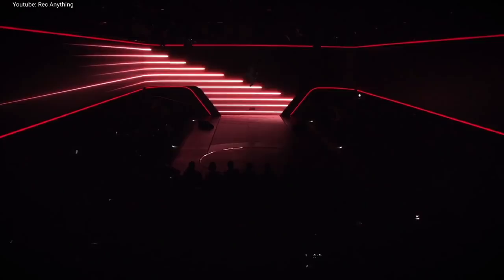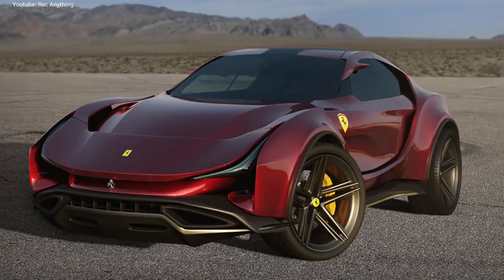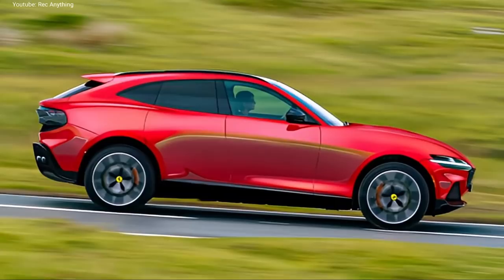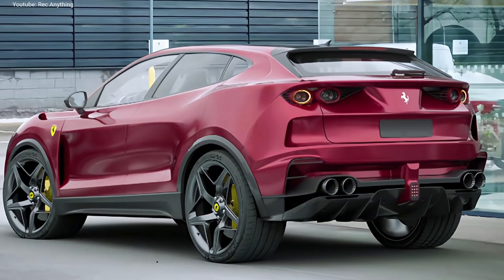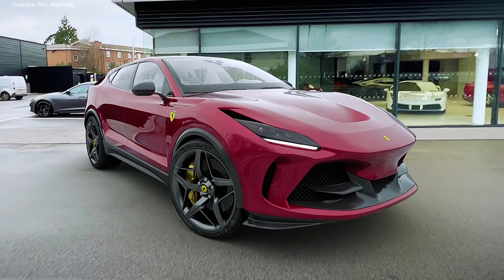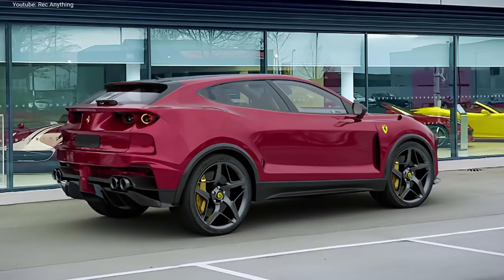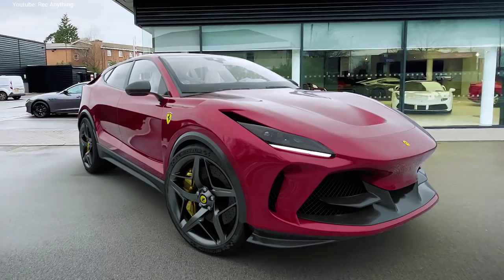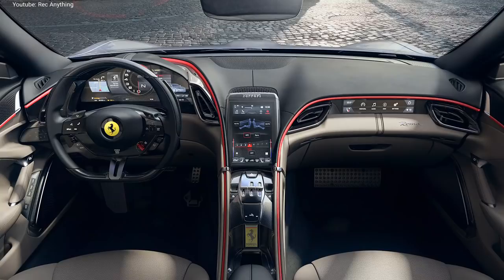All New FERRARI SUV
All new Ferrari SUV imagined in beautiful renders. Ferrari SUV to be called Ferrari Purosangue SUV. Ferrari SUV to be based on Ferrari Roma.